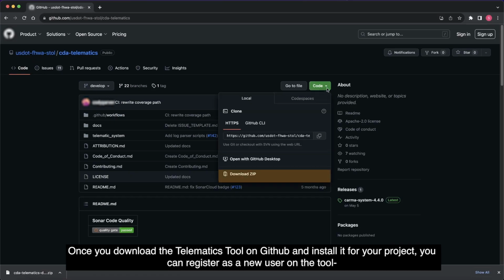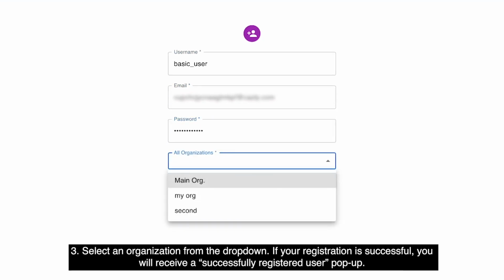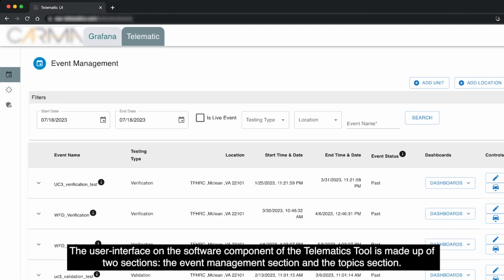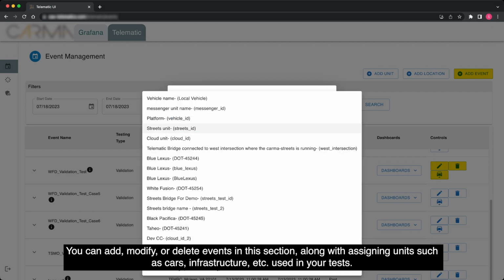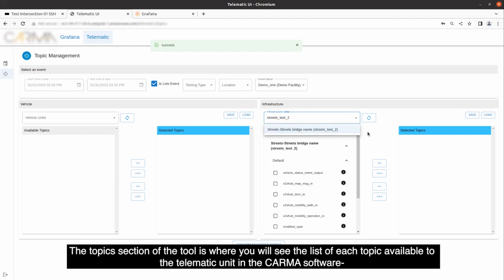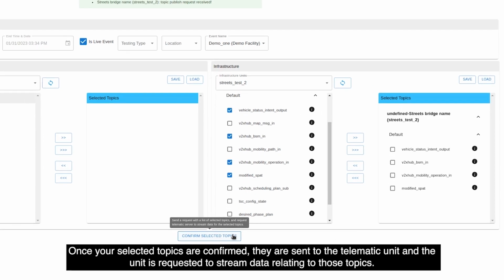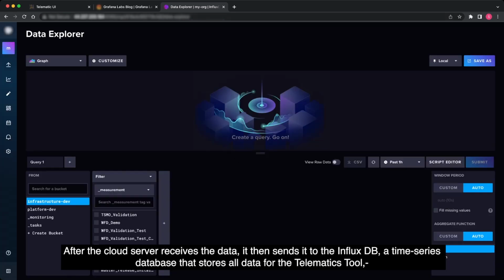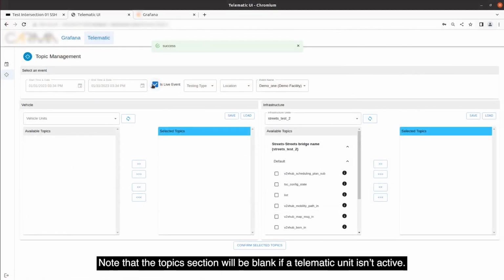CAV Telematics Tool Tutorial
This video provides a step-by-step tutorial on how to use the Connected and Automated (CAV) Telematics Tool, an open-source web-based tool that enables real-time data collection, streaming, and visualization from vehicles and infrastructure entities.